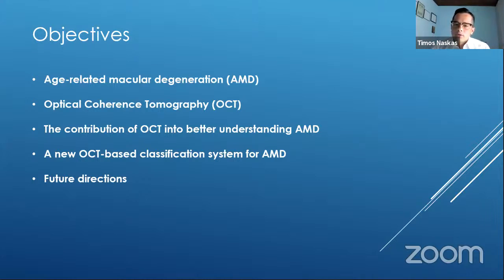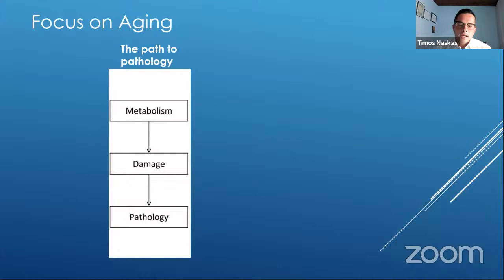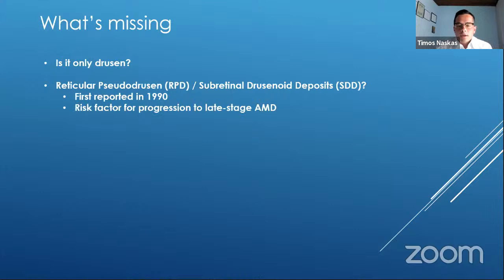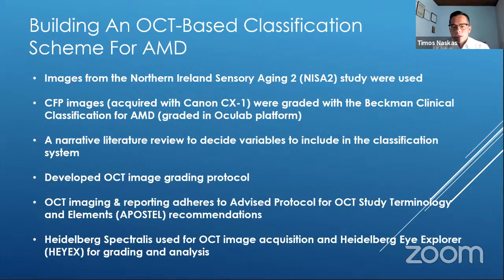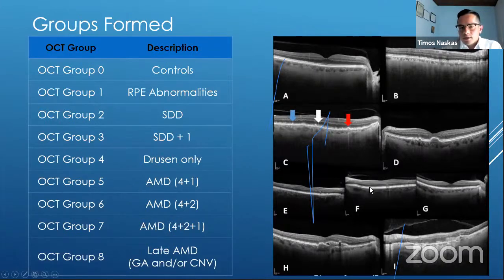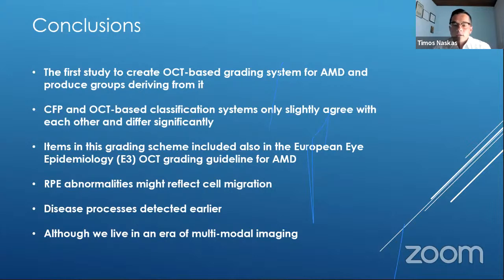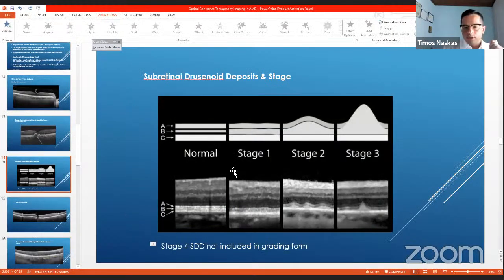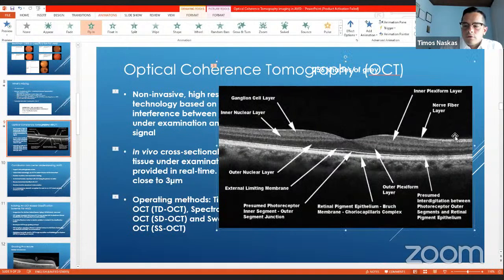Optical Coherence Tomography imaging in age-related macular degeneration